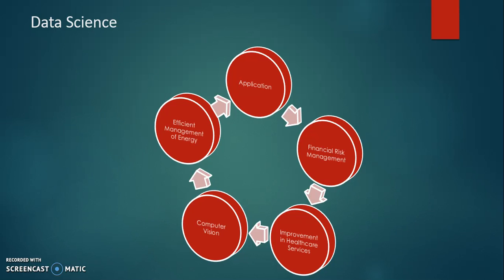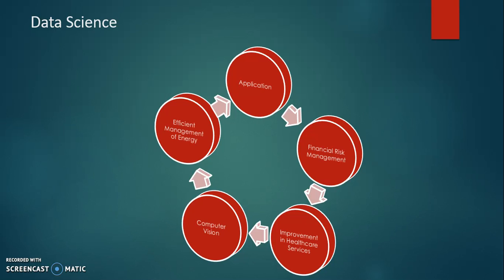Introduction to Data Science with SAS